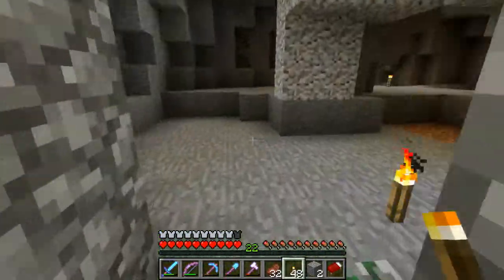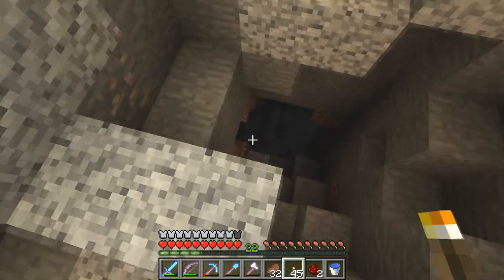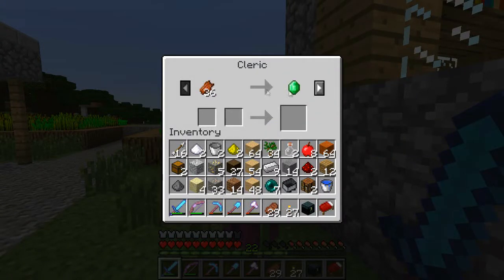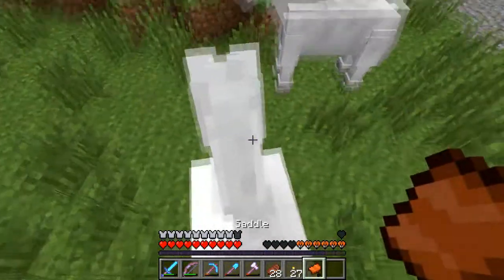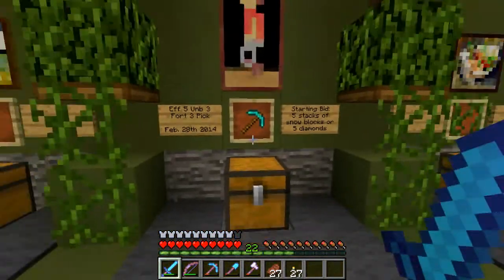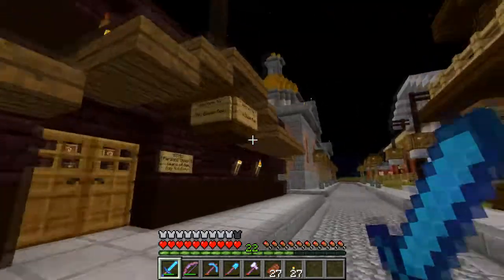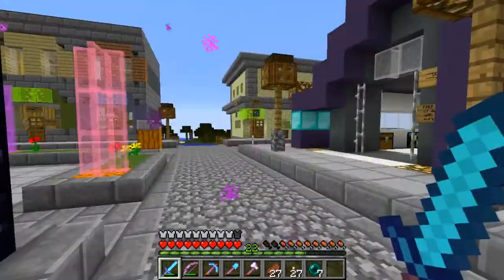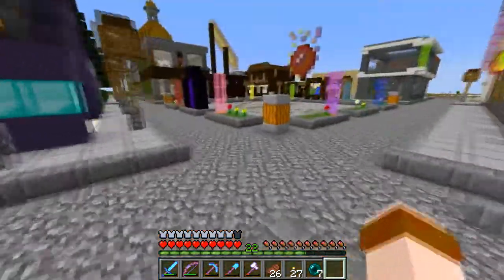Minecraft - Decidedly Vanilla SMP EP21 - Time for a wander?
In this episode we take a break from working on the base and go for a little adventure.